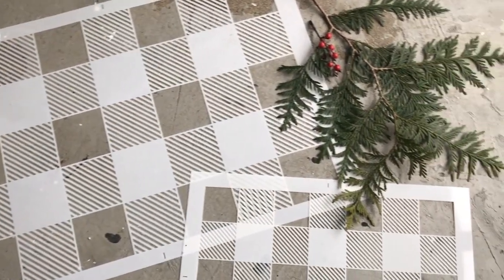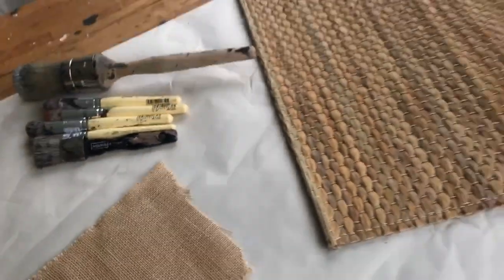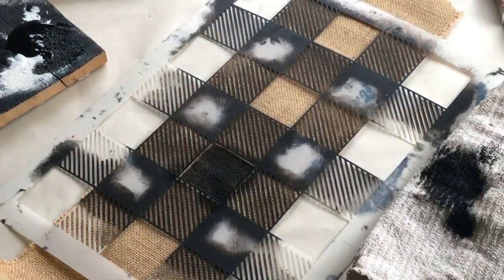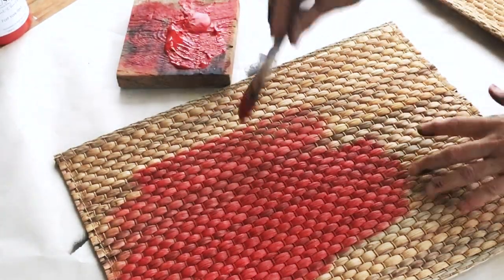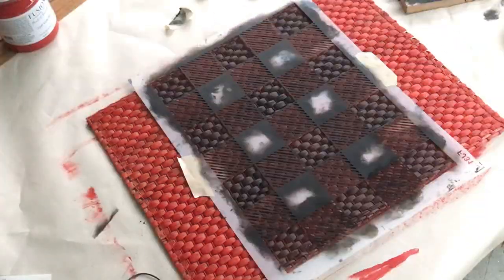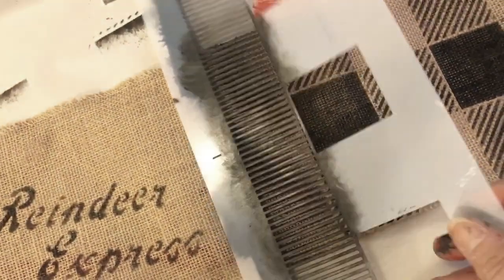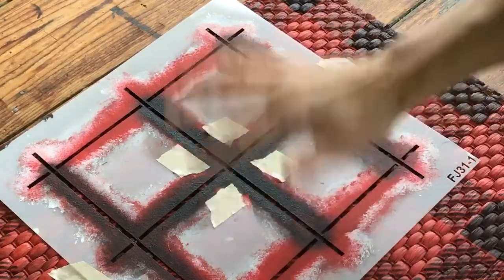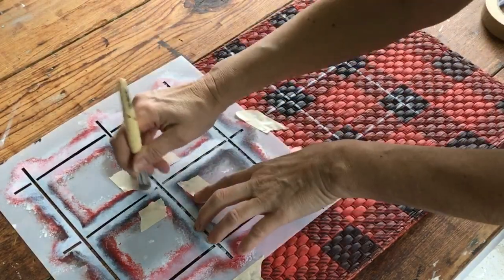Learn how to add a Christmas Buffalo Check pattern to anything desired with a stencil!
Learn how easy it is to add a Christmas Buffalo Check (plaid) pattern to anything desired, using this highly detailed, durable stencil!

ABOUT:

Hi! I'm Donna from Funky Junk Interiors where I share how I decorate my home with salvaged junk, and incorporate Funky Junk's Old Sign Stencils in my projects to achieve an antique vibe.

Our stencils are made from high quality reusable mylar which are designed around market signs and iconic patterns. They are available online, shipped worldwide or can be purchase from a local retailer.